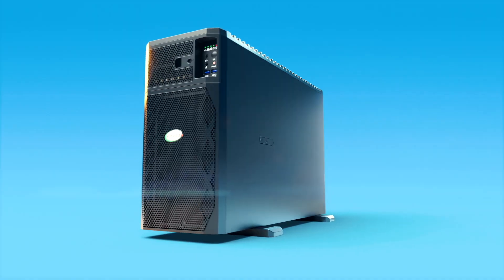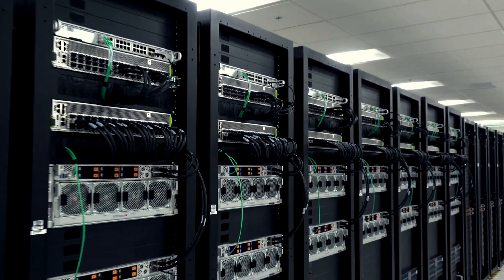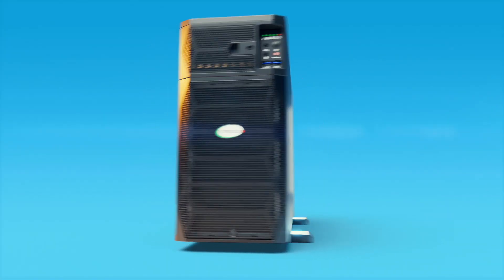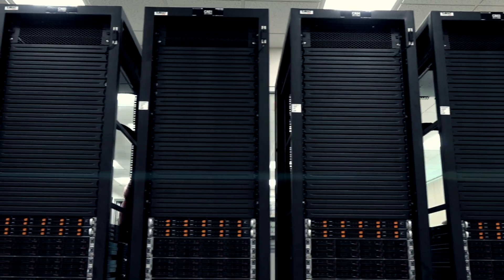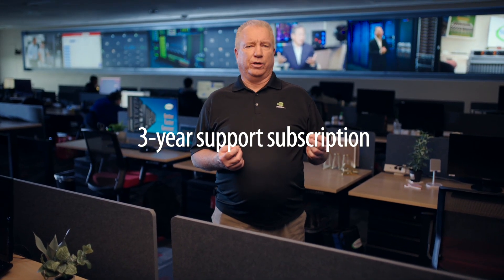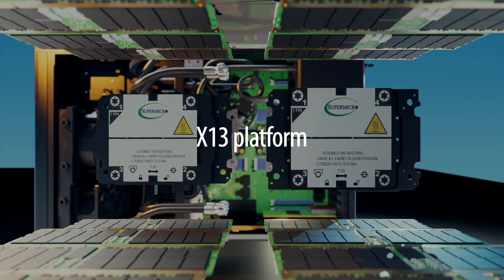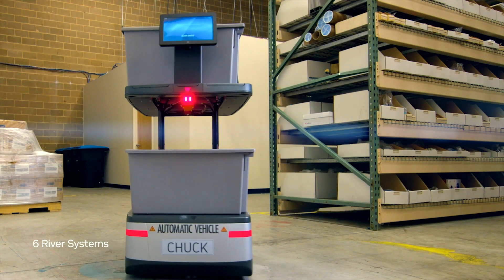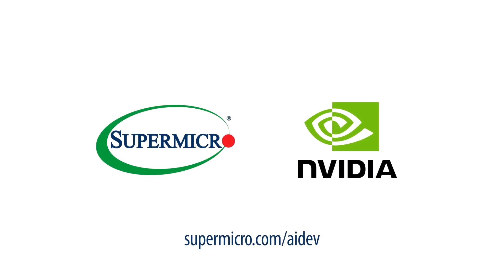Introducing the new Supermicro Liquid Cooled AI Development Platform, Powered by NVIDIA.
Supermicro and NVIDIA have partnered to develop a new solution, integrating hardware and software, addressing the needs of AI developers.  Driven by 4 NVIDIA A100 GPUs, with 2 Fourth generation Intel Xeon processors, this solution is optimized to run over 50 NVIDIA AI enterprise applications that includes workflows, frameworks, pre-trained models, and infrastructure optimization and can run on VMware vSphere. Most importantly, this AI Development Platform is literally plug and play: take it out of the box, turn it on, connect to the network, activate the included AI software of your choice, and start running those AI applications!